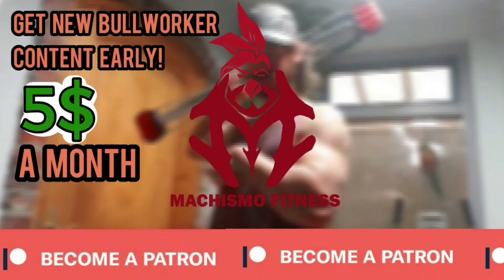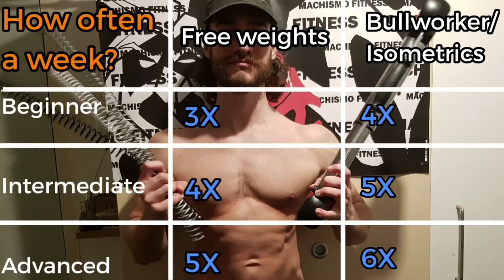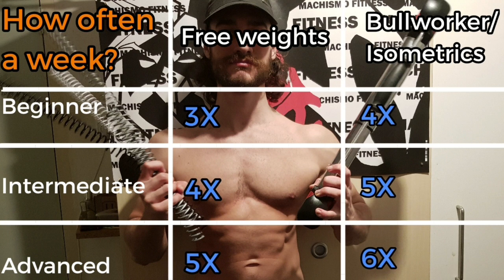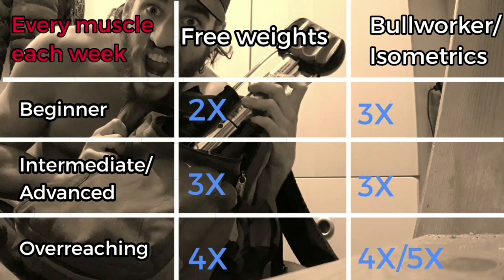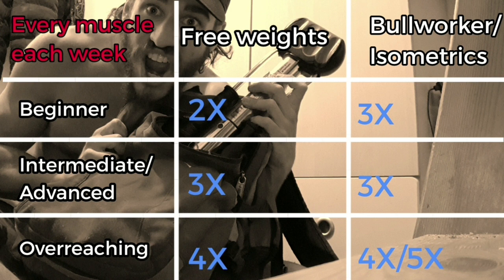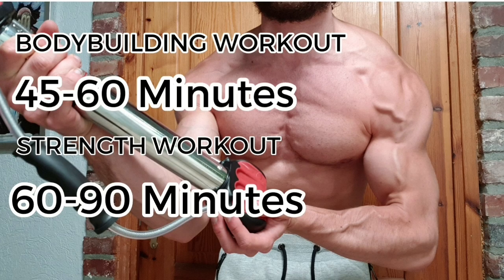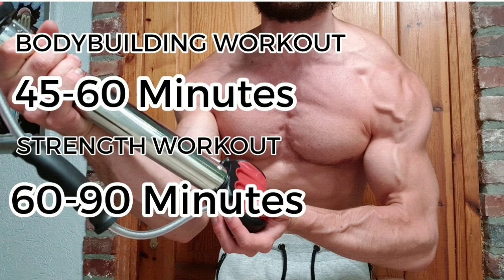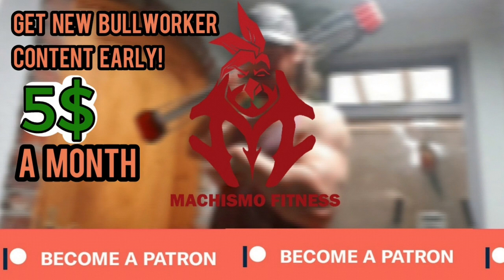Bullworker | How often should you train?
These are my personal reccomendations for workout frequincy when using isometrics or the bullworker.

Interested in getting a Bullworker? Consider using my links!

You  can also order these devices through amazon.
If you want to support me through amazon then let them know who sent you!